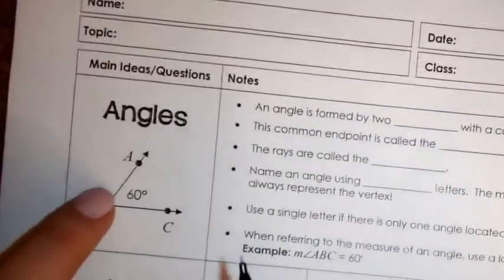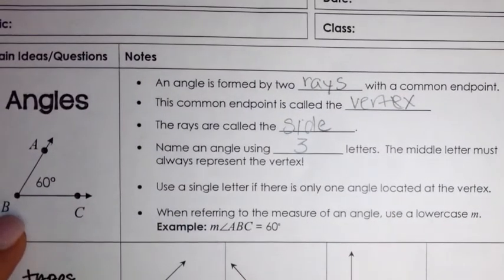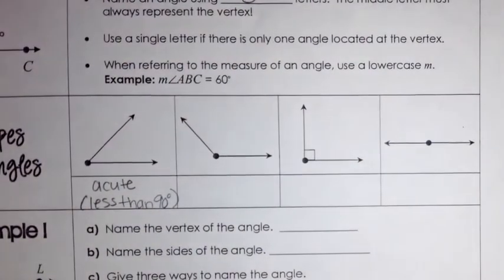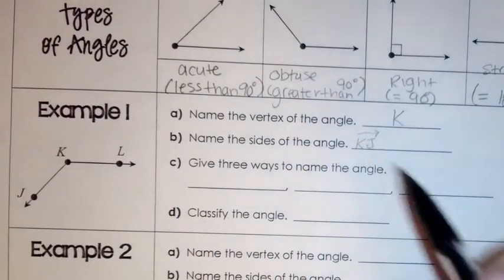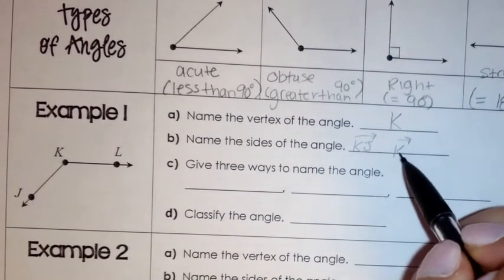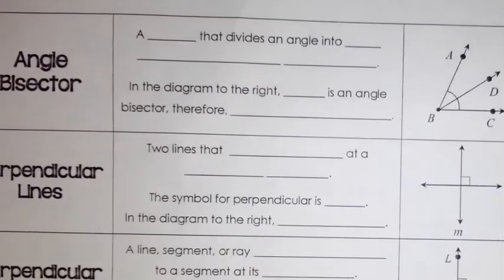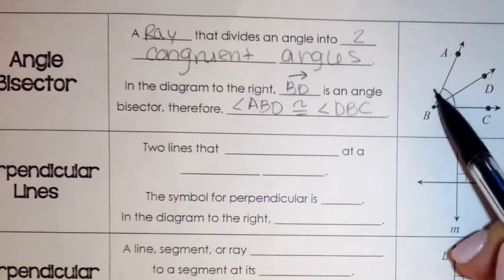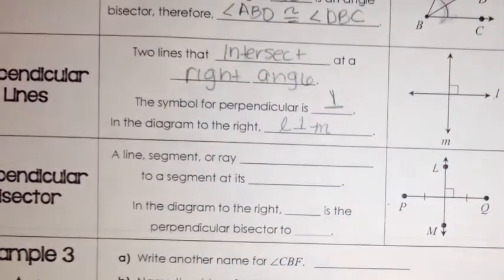Unit 1:Intro to Angles